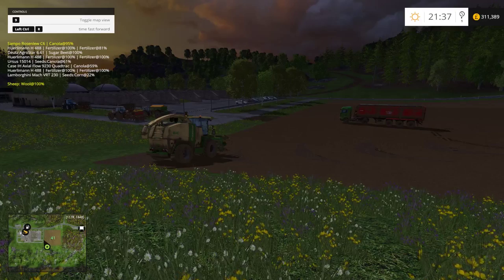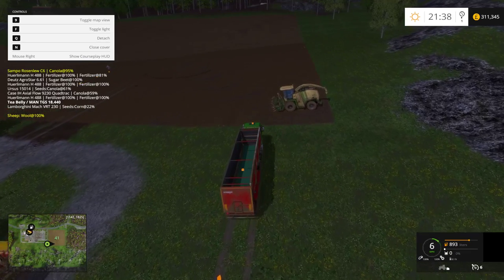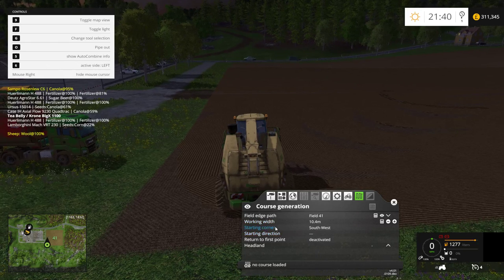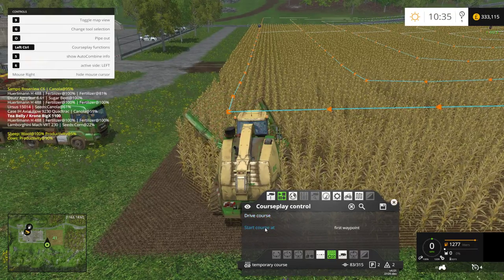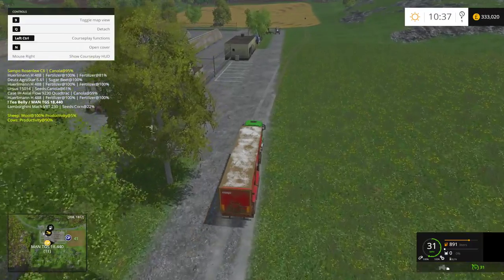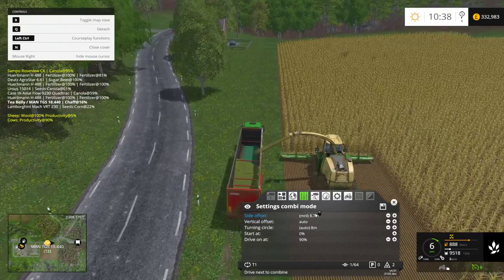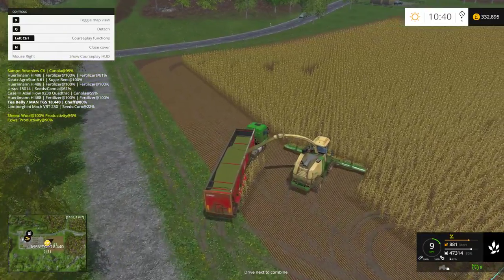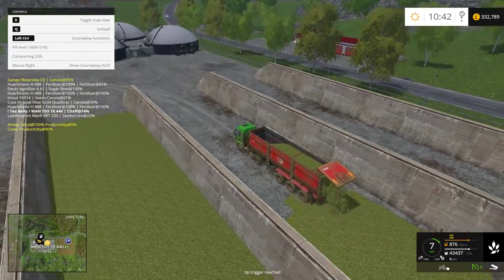FS15 Course Play Tutorial 15 (Chaff to Silo)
Hi, here is a short tutorial on how to get your chaff to the silo. I really hope this helps some of you. As always if you have any questions or comments please leave them below. Cheers TB